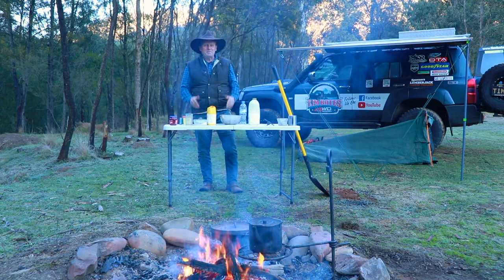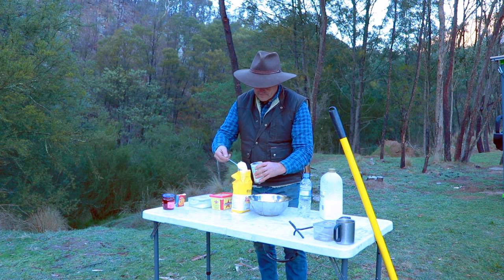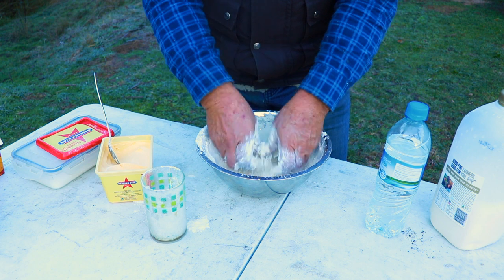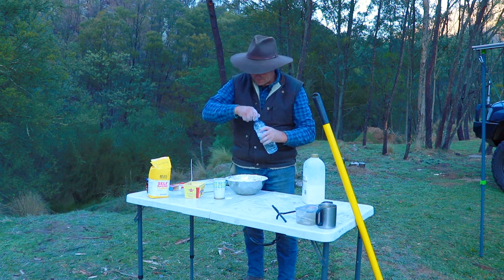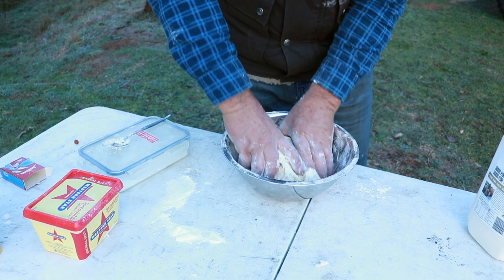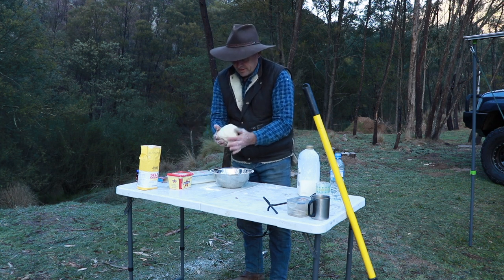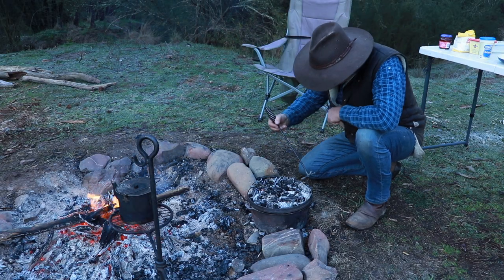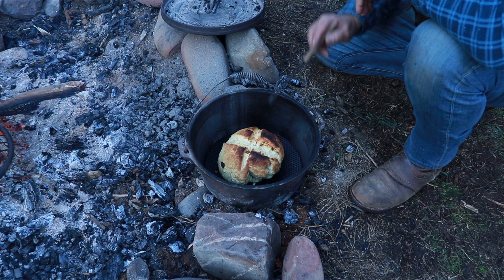How To Cook Camp Oven DAMPER - ( SIMPLE TIPS )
I show you how to cook camp oven DAMPER the traditional way.
This is the same damper recipe that i have used for over 45 years.
When i first learnt to cook damper, it was damper wrapped around a green stick and cooked on the campfire.
I first learnt how to cook a damper in a fire when I started camping in Cubs as a young fella.
The damper recipe in this video is the same one from those days as a young Cub.
Today I still make the same damper recipe in the camp oven, but I add a few sultana's for a fruit loaf.
Add some jam and cream, and it tastes amazing.
Cooking a camp oven damper on the coals of the camp fire is a great way of starting any morning while out camping.
I would be very interested to know how you cook damper in the camp oven when you're out camping,  and what ingredients you put inside your damper mix.